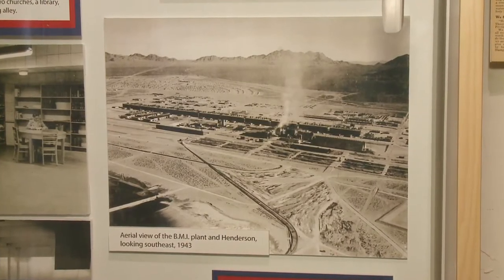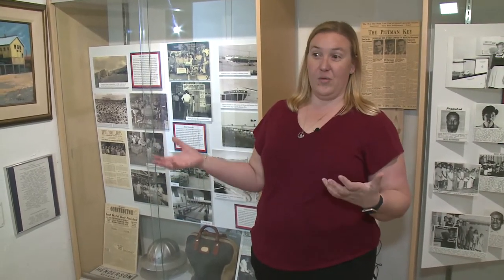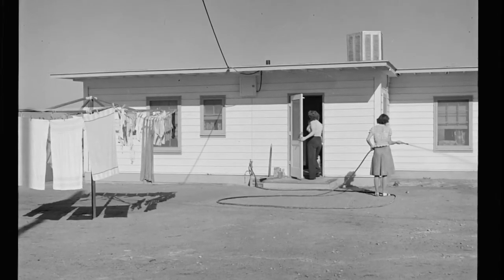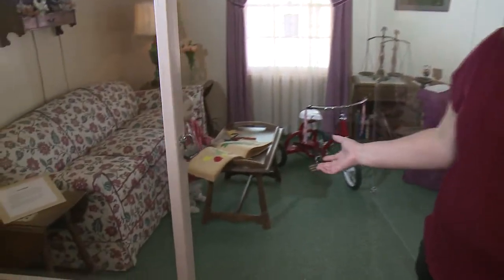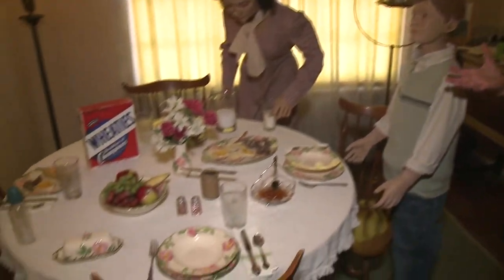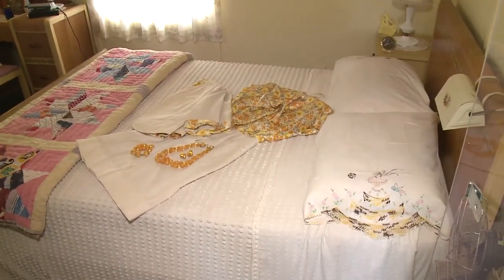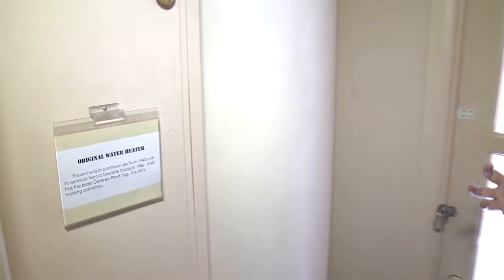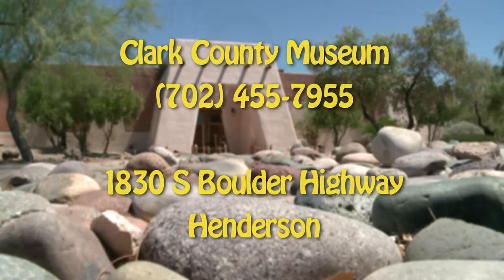Henderson Townsite House at the Clark County Museum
Clark County Museum offers something for the entire family. An interesting and educationally fun exhibit at the museum is the Henderson Townsite House that was relocated to the museum in 1982. Originally built in 1941, the house has been restored to tell the story of Henderson, how war affected the area and how the Basic Magnesium Incorporated (BMI) confining plant came to existence. The home is one of 1,000 homes built to house families that worked at BMI. The community was expected to be a temporary community until residents wanted to stay permanently which led to legislation to make Henderson a town under the direction of a commission. That commission later sold each family its home. Stories like this one and more make up the intrigue of the Clark County Museum and events that shaped the history of the Las Vegas Valley. We invite you to come out to see the Henderson Townsite House and learn more about Clark County's history. The museum is open 7 days a week from 9 a.m. to 4:30 p.m. Admission is $1 for seniors and youth; and $2 for adults. To learn more about the museum, visit the Clark County Parks & Recreation